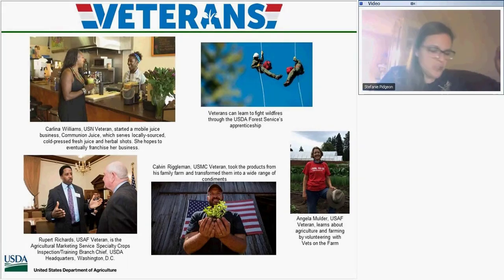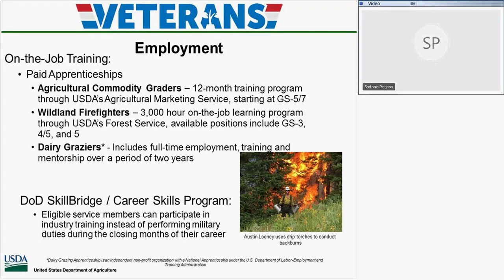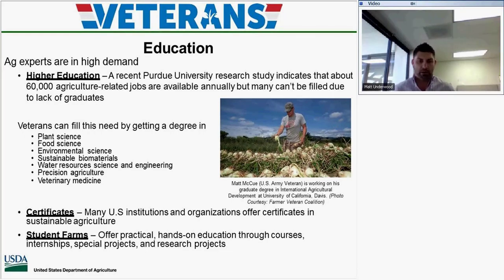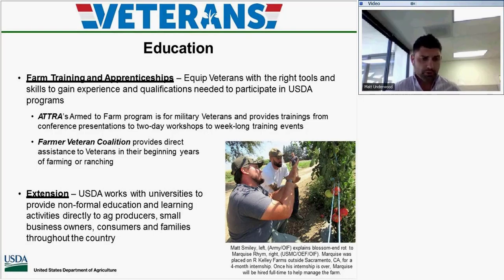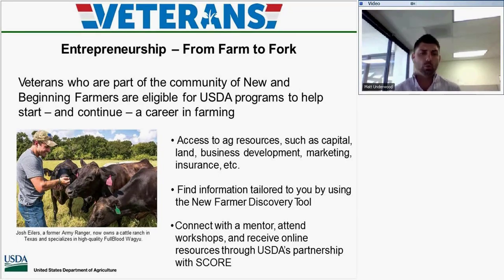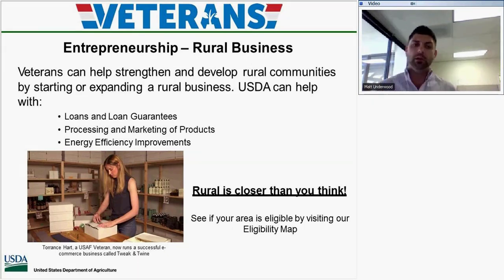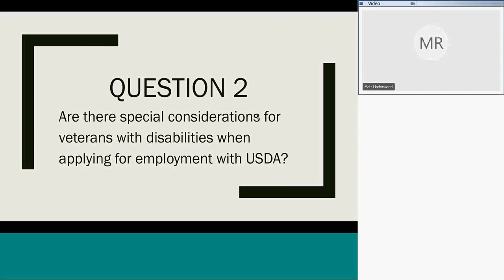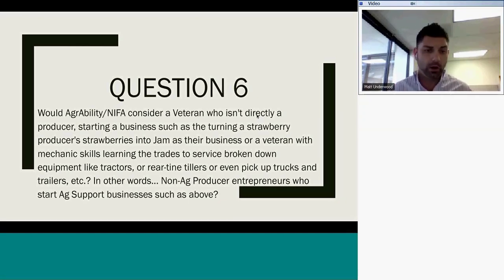USDA: Connecting Veterans to Resources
USDA provides a broad overview of its support to Veterans, which will focus on the 3Es: Employment, Education, and Entrepreneurship. The session will highlight various programs available through USDA that Veterans can take advantage of and share resources with them where they can go for more information.